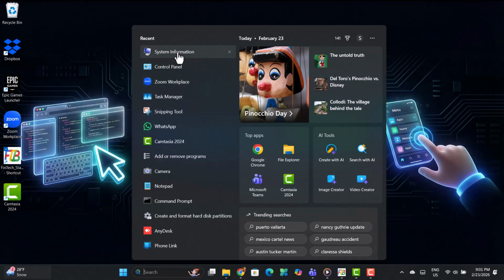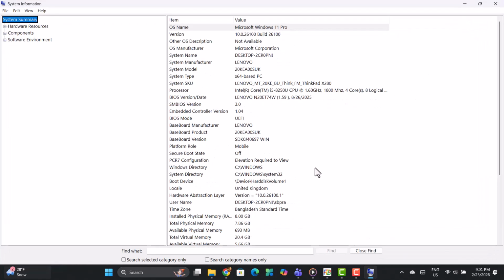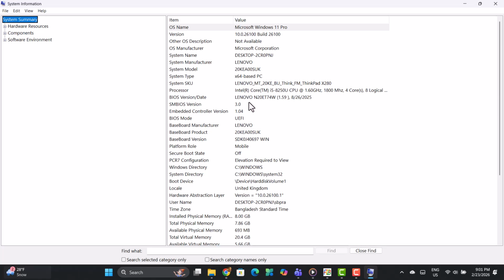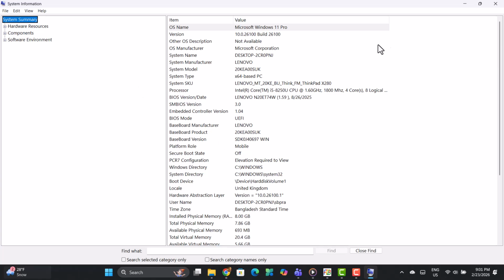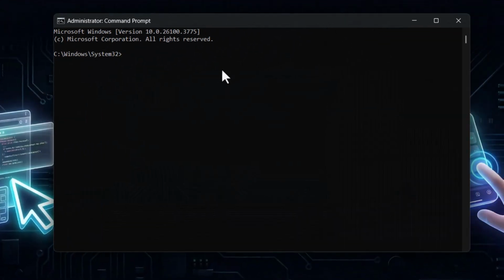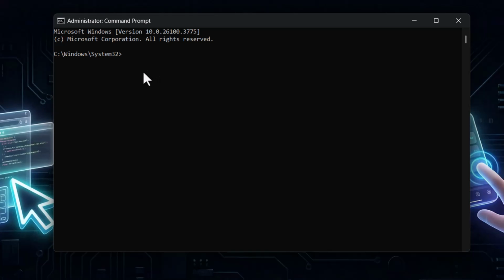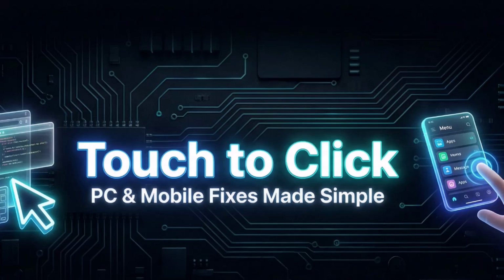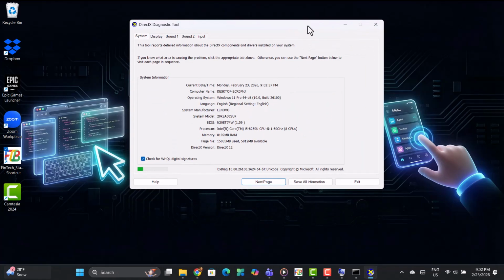How To Check BIOS Version Windows 11 | Step-by-Step Guide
📝 This video provides a complete step-by-step guide on how to check BIOS version Windows 11 using multiple built-in system tools. I'll show you exactly how to quickly find your system's BIOS details without needing any third-party software. You'll learn how to use the System Information tool, the Command Prompt with an administrator command, and the DirectX Diagnostic Tool. Knowing your BIOS version is crucial before performing updates or checking hardware compatibility. Follow along to master these simple methods for accessing your PC's firmware information.

⏱️ -- TIMESTAMPS --
0:00 Introduction & Overview
0:13 Step 1: Using the Search Icon
0:32 Step 2: Opening System Information
0:53 Step 3: Finding BIOS Version in System Information
1:04 Step 4: Opening Command Prompt as Admin
1:29 Step 5: Using the BIOS Version Command
1:45 Step 6: Checking with DirectX Diagnostic Tool (DXDIAG)

The Command Is: systeminfo | findstr /I /c:bios